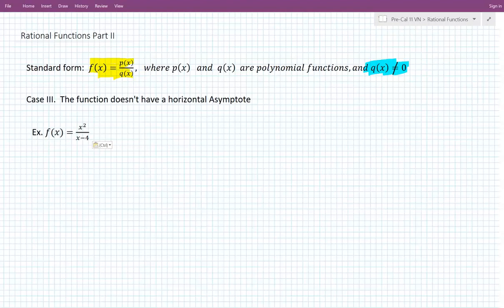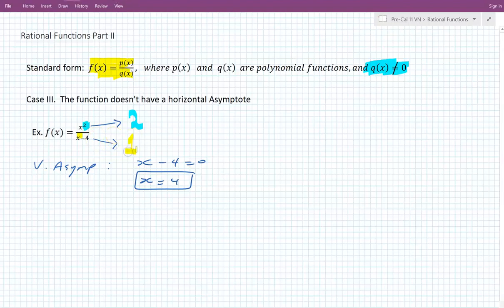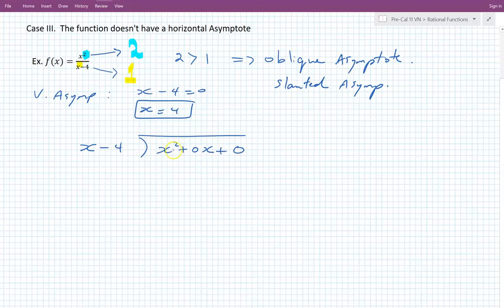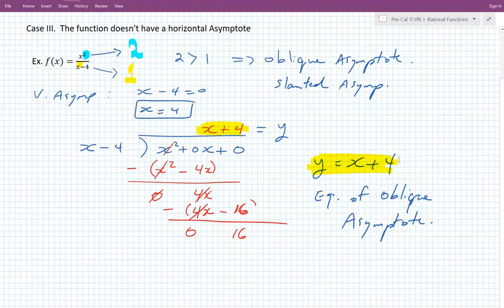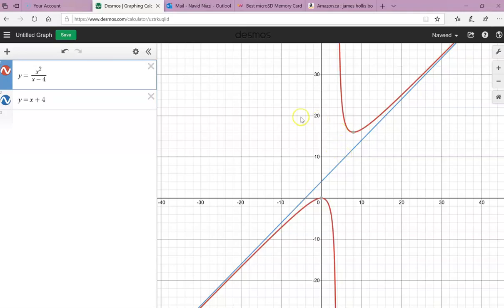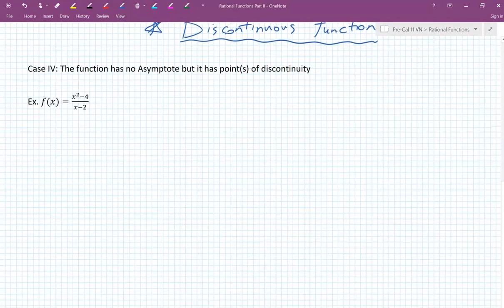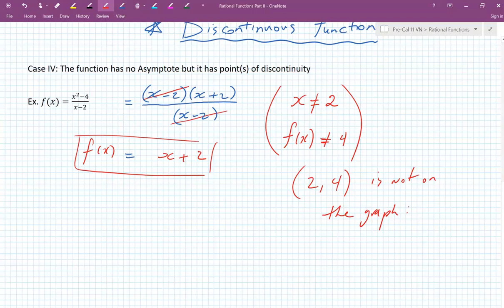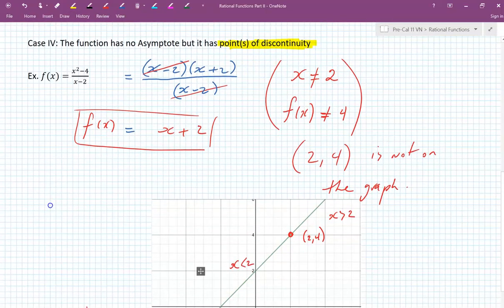Rational Functions | Vertical & Slanted (Oblique) Asymptotes - Pre Calculus 12, Algebra II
In this lesson from the MathSupport channel ( ⁨@mathsupportnow ), we explore a  situations where the function has both a vertical asymptote and a slanted (oblique) asymptote. You’ll learn exactly when and why horizontal asymptotes do not exist, how to find the equation of an oblique asymptote using long division, and how to graph these functions accurately. We’ll also briefly cover an example when a rational function simplifies and results in a point of discontinuity (hole) instead of an asymptote.

✅ What You'll Learn:
✔️ The definition of a rational function (quick recap)
✔️ Why some functions have no horizontal asymptote
✔️ How to identify a vertical asymptote quickly
✔️ Understanding the degree rule for oblique asymptotes
✔️ Step-by-step long division to find the oblique asymptote
✔️ Using graphing tools (like Desmos) to visualize asymptotes
✔️ What happens when the function simplifies — introducing holes in the graph
✔️ Real examples for both asymptotes and discontinuities

00:00 – Introduction to Rational Functions (Part 2)
00:11 – Case 3: Vertical Asymptote (No Horizontal Asymptote)
01:56 – Finding Equation of Oblique Asymptote (Long Division)
04:35 – Graphing Functions & Discontinuity
05:49 – Case 4: Simplifying Rational Expressions & Holes in Graphs
09:54 – Summary & Wrap-Up

🎯Algebra 2, Precalculus, and College Algebra students
🎯Math teachers seeking clear rational function examples
🎯SAT, ACT, and AP test preppers
🎯Students learning graphing rational functions
🎯Anyone struggling with asymptotes and discontinuities

💬 Comment with a rational function you want analyzed next
📌 Share with friends who need help graphing rational functions